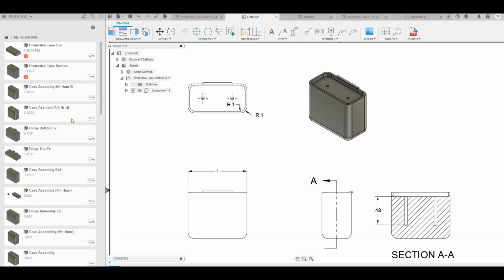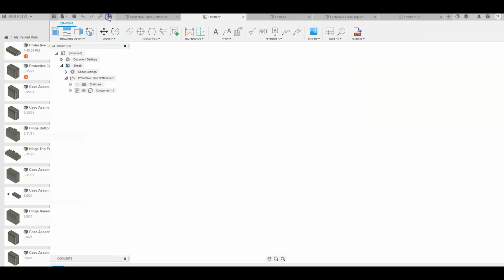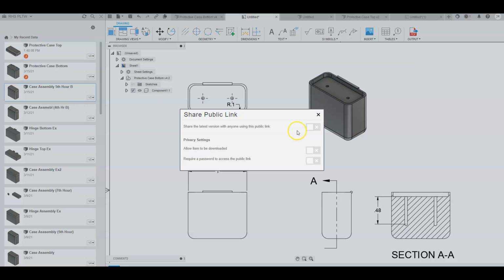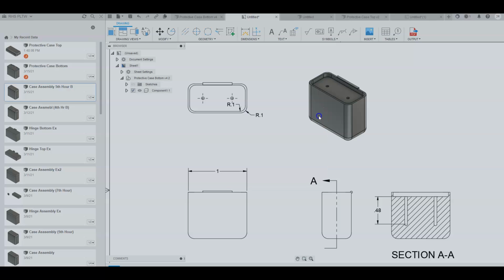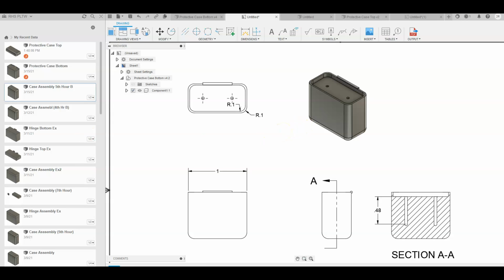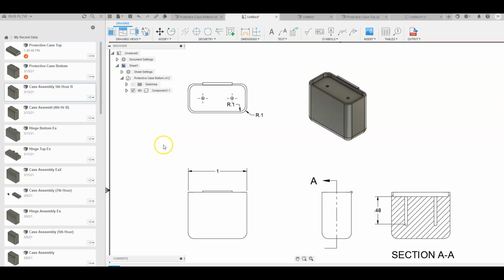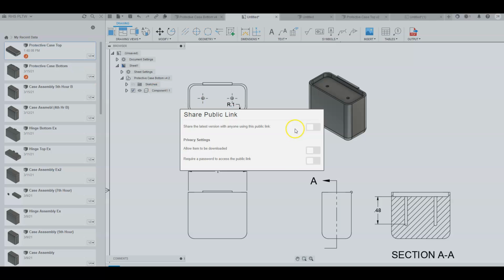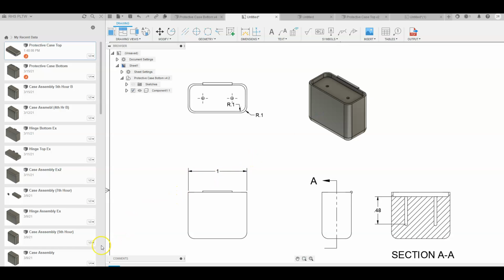Share Files in Fusion 360